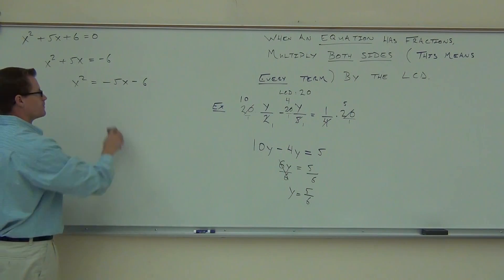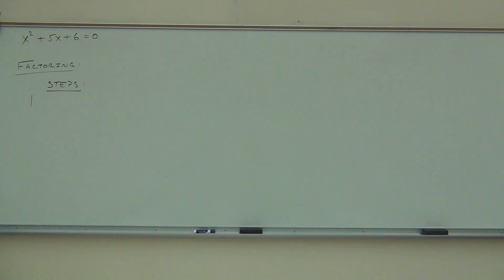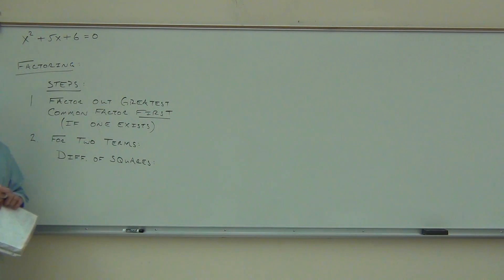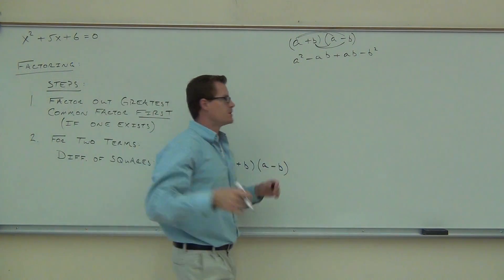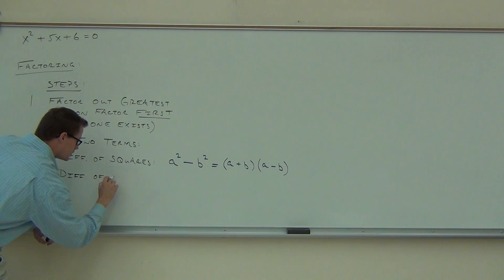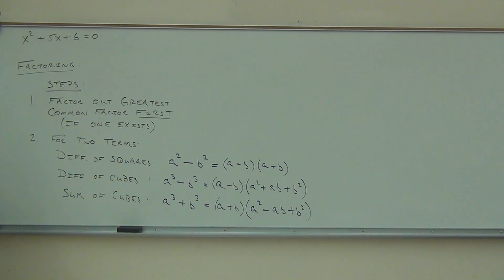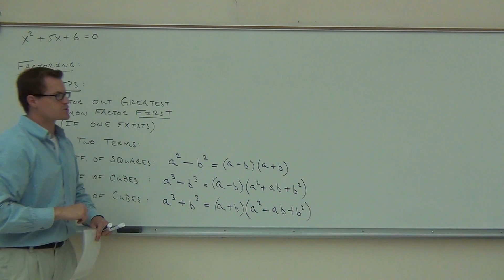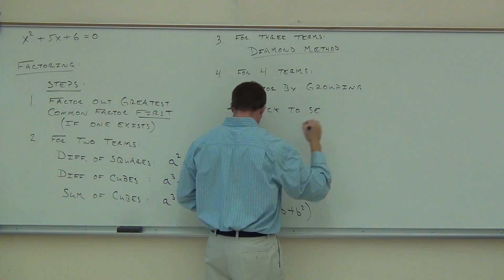Intermediate Algebra Lecture C.1 Part 3